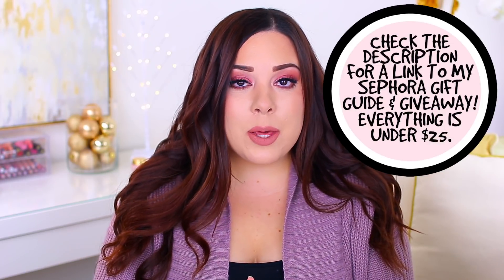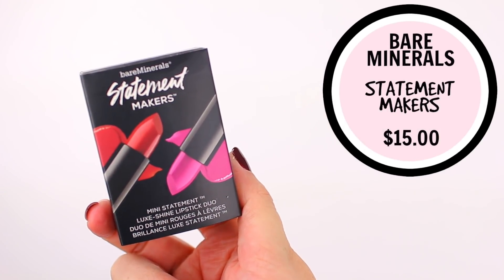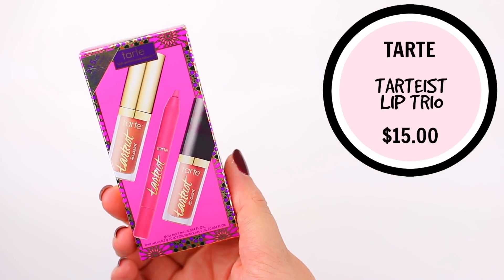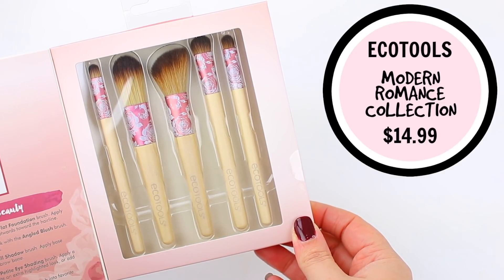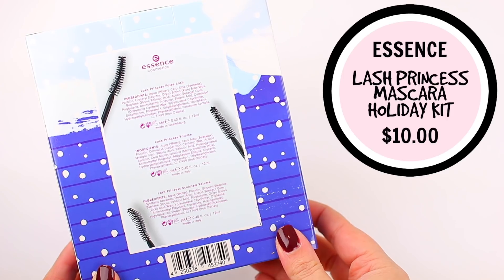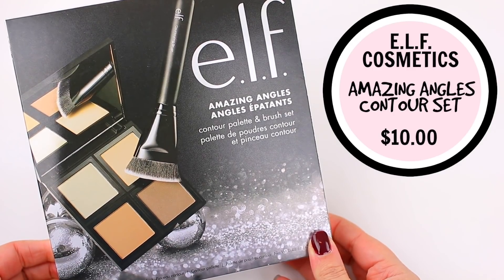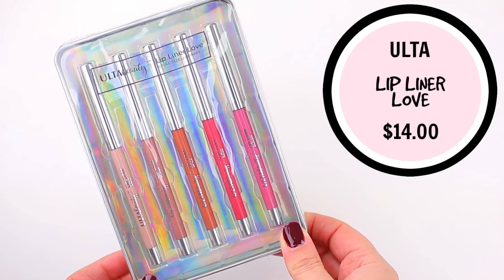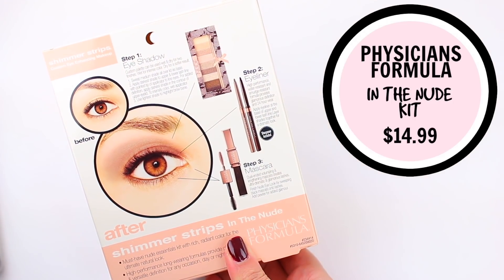BEST ULTA GIFT SETS UNDER $15! | HOLIDAY GIFT GUIDE 2017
Today I am sharing 12 different holiday gift sets available at Ulta for under $15.00! I wanted to share some affordable gift ideas for the beauty lover in your life. I also wanted to share the love in a holiday giveaway!

2. Like this video if you enjoyed it.
3.

I’m giving away 10 different makeup sets worth almost $250 to ONE person!

*QUICK TIP! If you are planning on doing any shopping at Ulta during the holiday season, make sure to use Ebates! They give you cash back for your online purchases. Right now, Ulta is 6% cash back. If you are new to Ebates, you will actually get $10 cash back when you spend $25, so it's a great way to save some money if you were planning on making an Ulta order!

►PRODUCTS MENTIONED
-Bare Minerals Statement Makers ($15.00)
-e.l.f. Cosmetics Amazing Angles Contour Set ($10.00)
-e.l.f. Cosmetics Lip Parade Lip Balm Set ($5.00)
-Physicians Formula Shimmer Strips Custom Eye Enhancing Makeup In the Nude Kit ($14.99)

-Eyes ColourPop I Think I Love You and Golden State of Mind Palettes
-Lips Stila Caramello
-Sweater Charlotte Russe